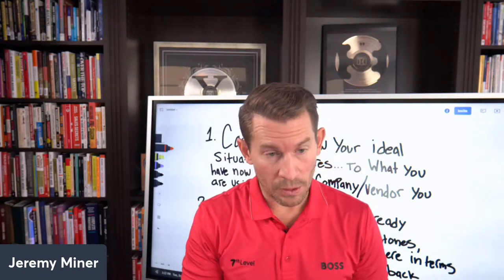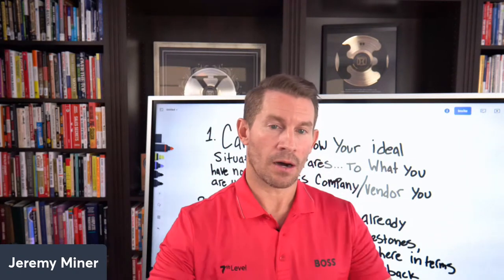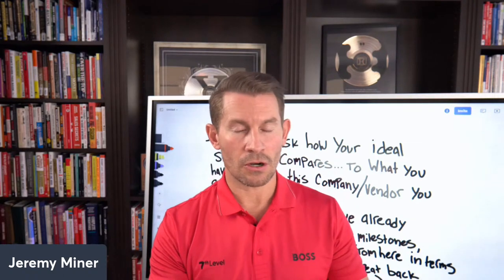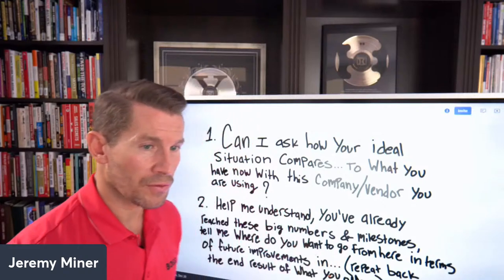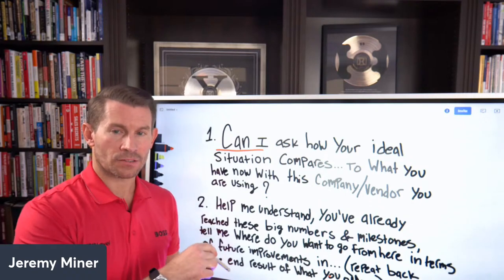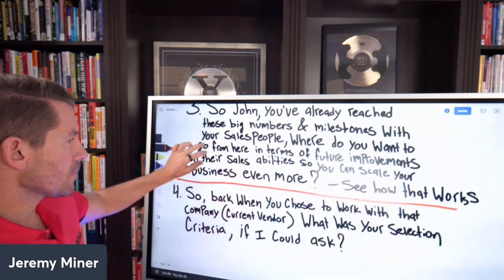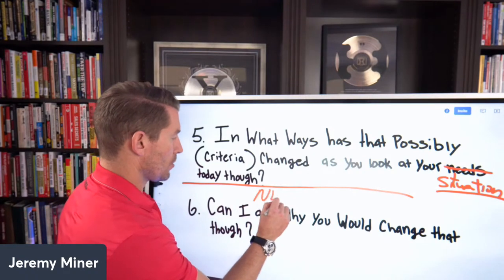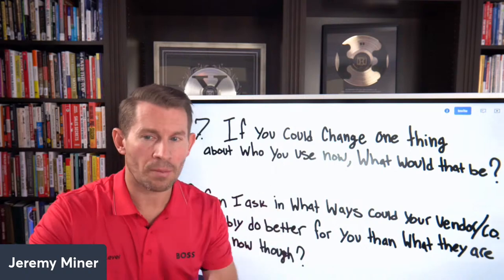How do you sell to prospects who LOVE the company they're already with?